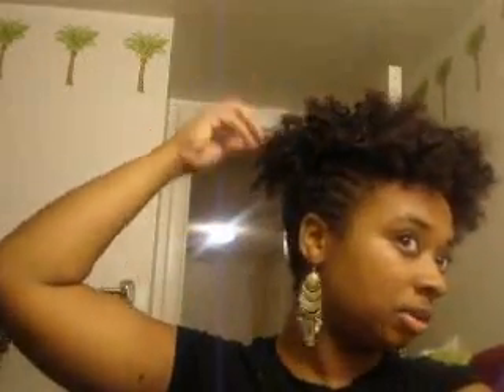Big Chop #3 - Update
Just a purely fun follow up video on my 3rd Big Chop about 2 weeks later...Enjoy!